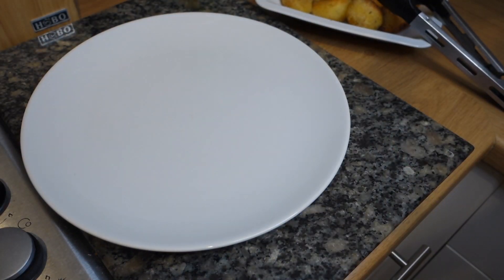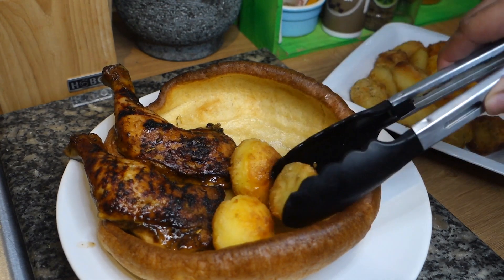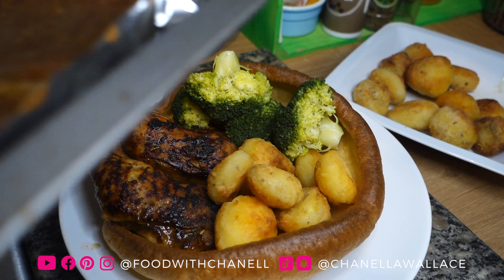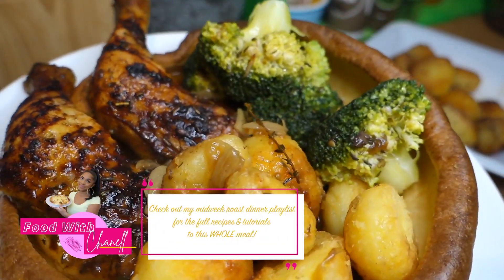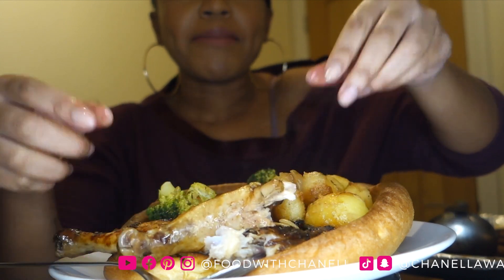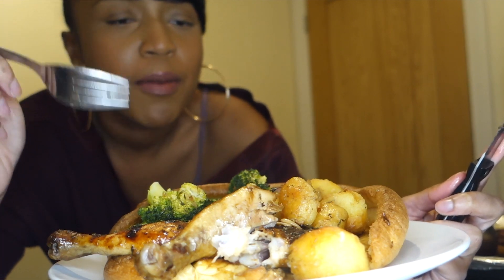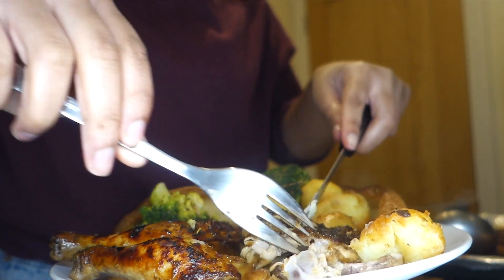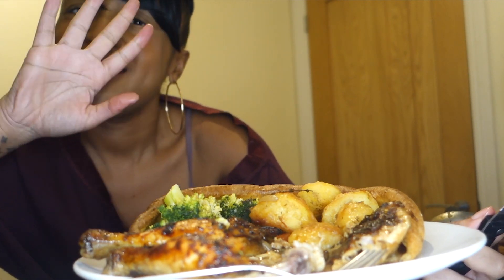Sunday Dinner MUKBANG | EAT WITH ME | MAKING A MIDWEEK ROAST PART 5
Hey everyone!

Chanell x

P.S... Here is the last part to 'Making a Midweek roast Dinner' Pull up a chair, dish out your dinner and eat with me! If you make this at home, don't forget to let me know what you thought in the comments 🥰